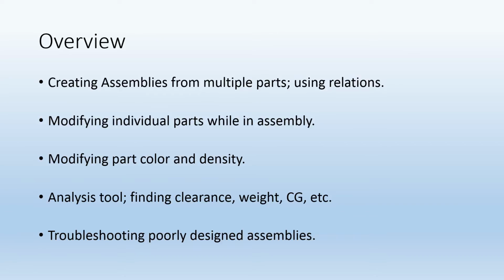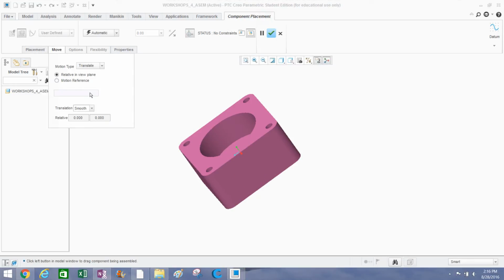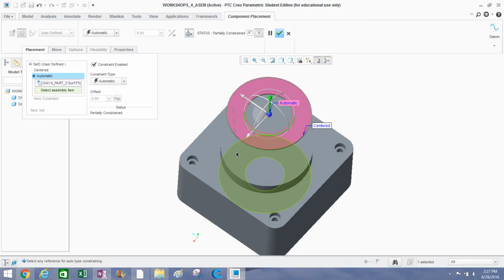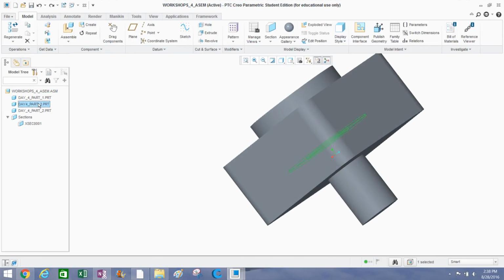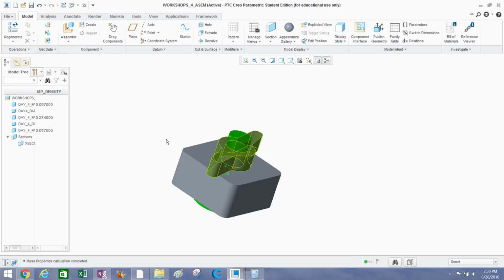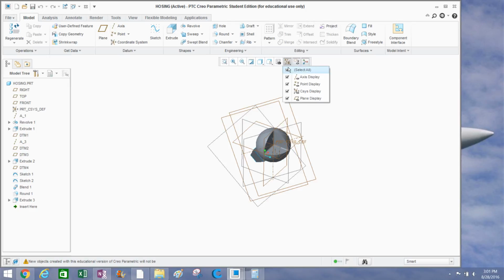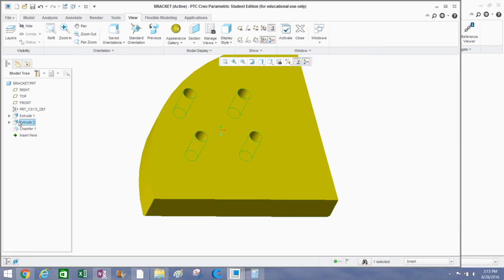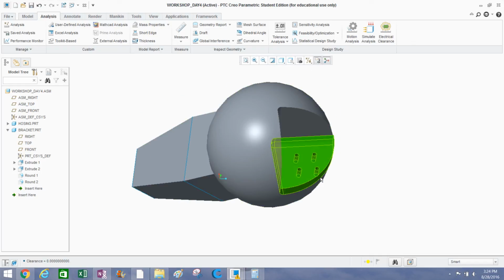CREO DAY 3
Creating Assemblies, Density, how to troubleshoot bad assemblies.